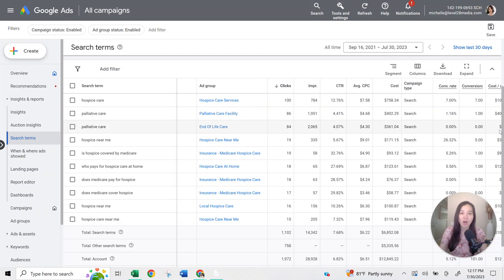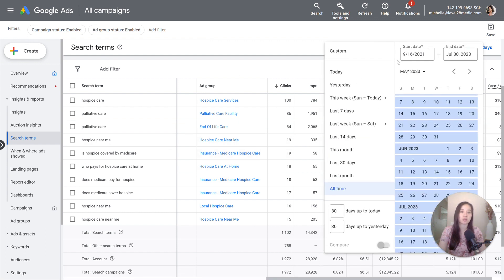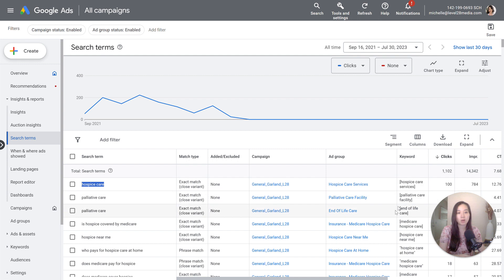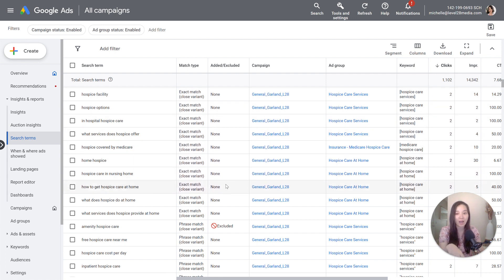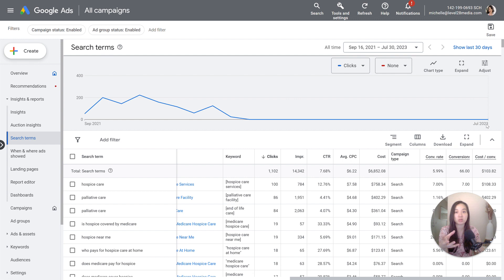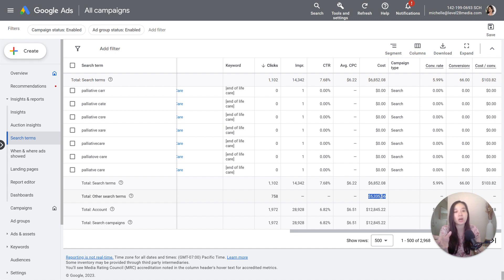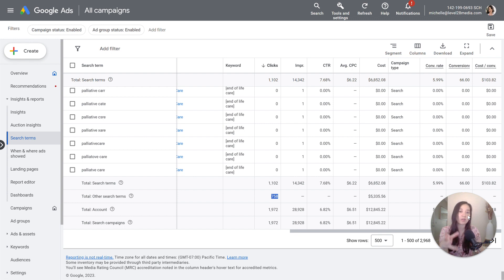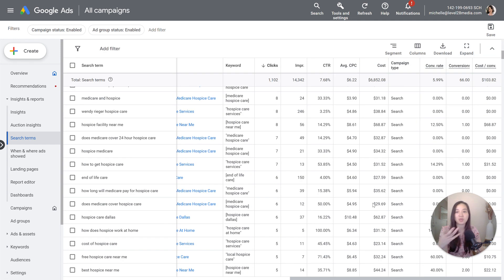How to Use the Google Search Term Report [Tutorial!]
In this video, I will be doing a walkthrough Google Ads search term report and how you can use it to improve your campaign performance. We’ll go over analysis steps, how to add new keywords, and build out a negative keyword list.